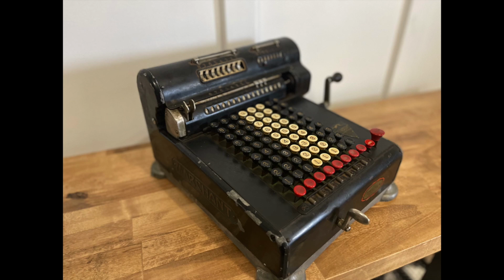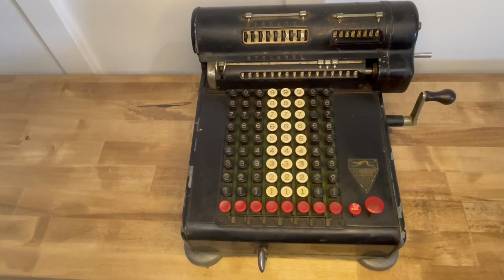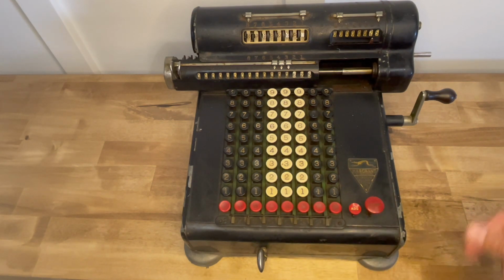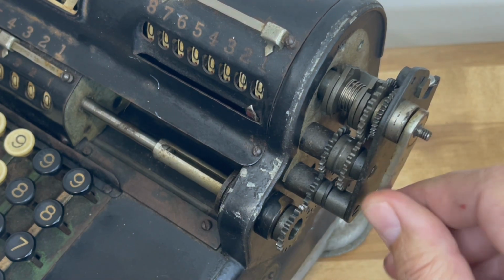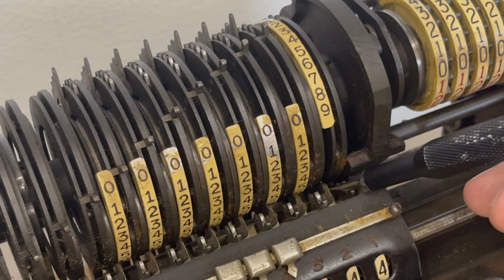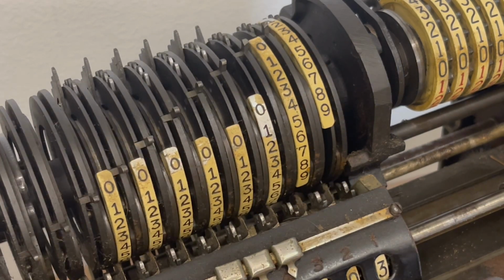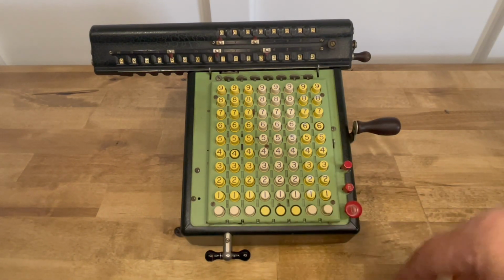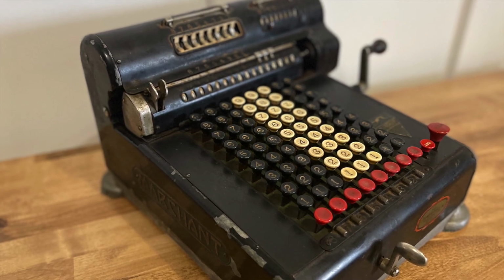Marchant HS8 mechanical calculator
I somehow managed to make this one without any help from my girls. This style is not only my favorite Marchant but one of my favorites of all.